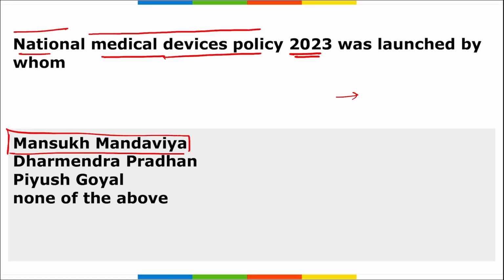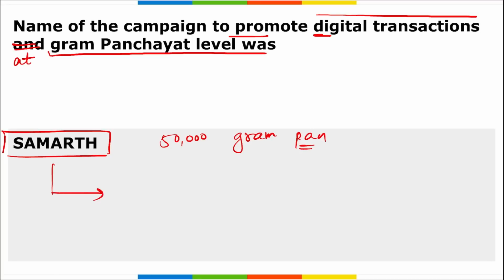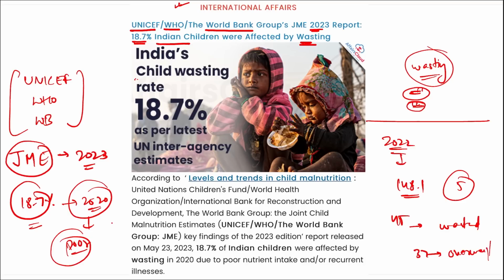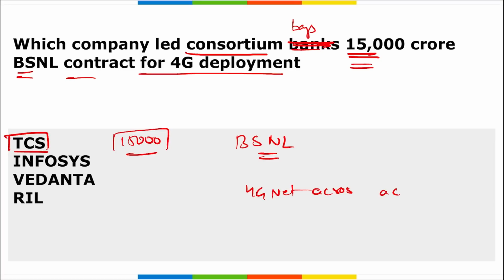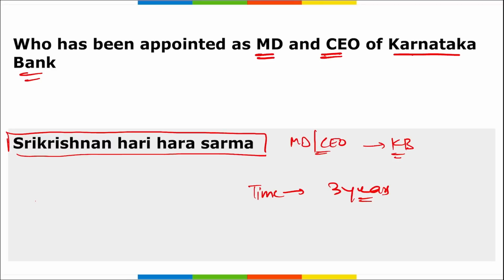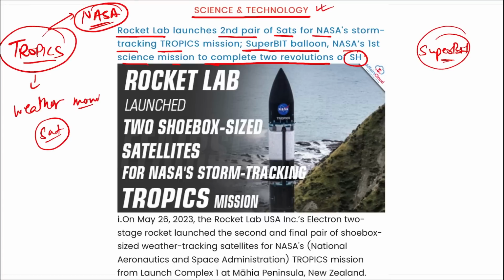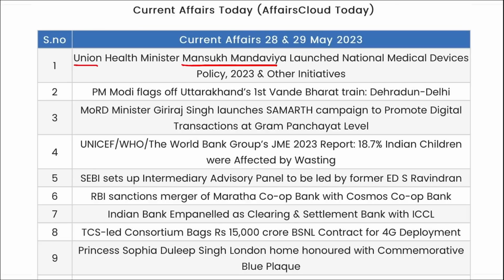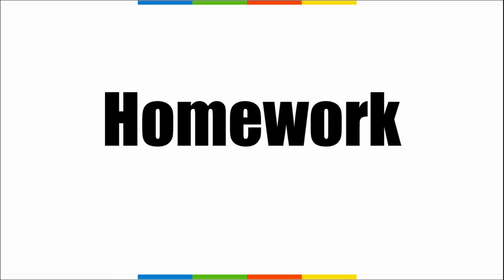Current Affairs 28 & 29 May 2023 | English | By Vikas | Affairscloud For All Exams